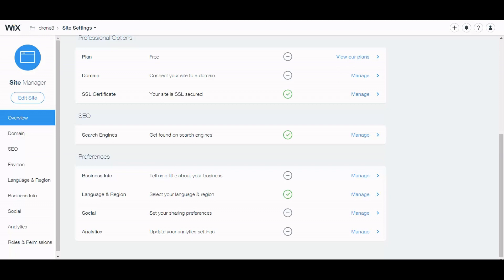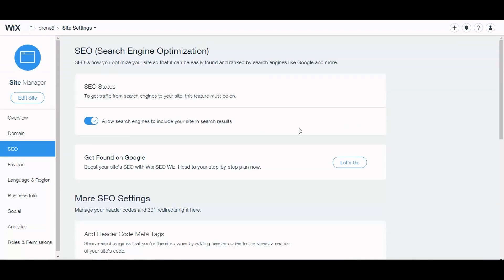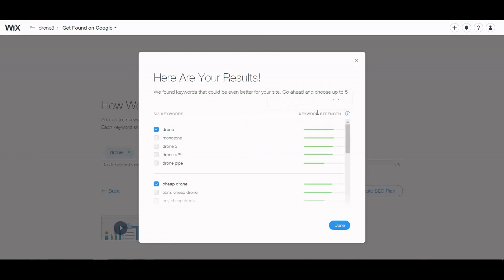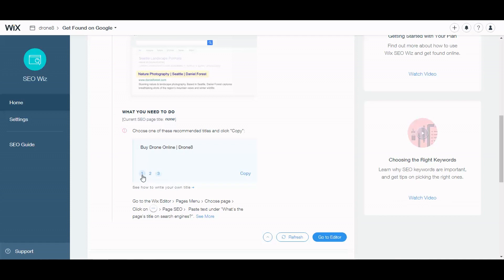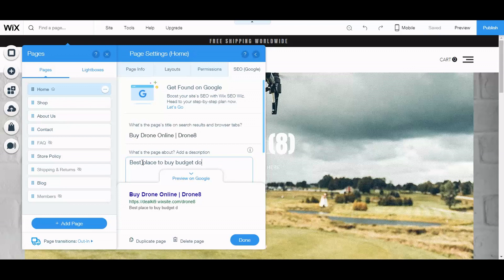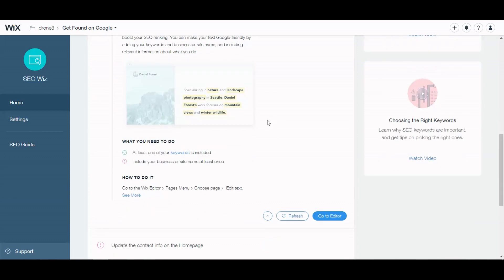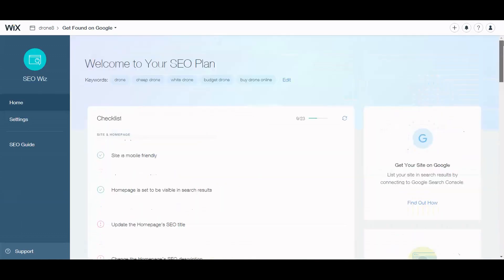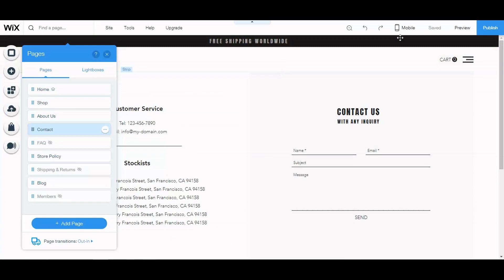WIX SEO TUTORIAL 2018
In this video I show you how to create a beautiful but professional website with Wix.  Wix has several options and levels.  You can start with absolutely no knowledge or experience and still create something your site visitors will think you paid thousands to create.  You can also be an established designer who can turn Wix into an original masterpiece that visitors will refer others to.

I have a lot of really cool information to share with you.  These sites target a niche and will generate passive income for you.  You can create multiple sites.  Some will work others will not.  The key is to use Wix for each idea choosing the free plan.  This plan will allow you to experiment, test, and find what works best.

You'll also find other great Wix tutorial on my YouTube channel.  These include creating an ecommerce store, blogging in 2018, and creaing landing pages.  All are essential for success online.